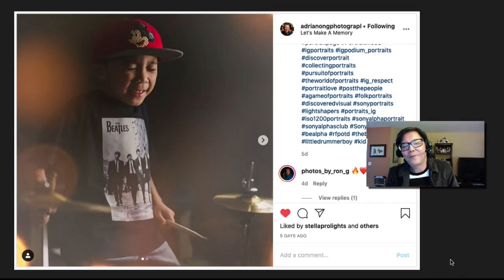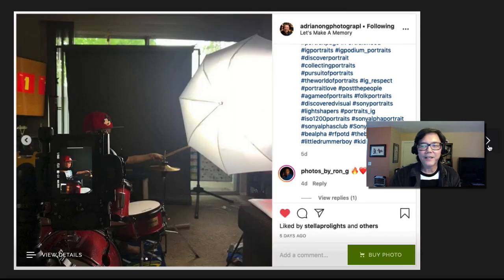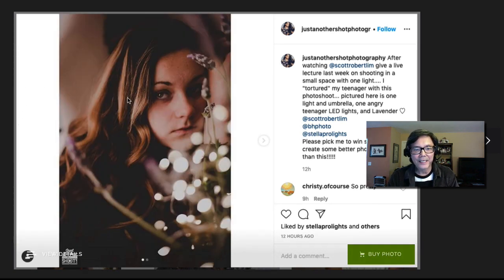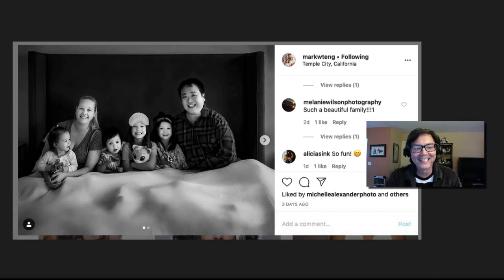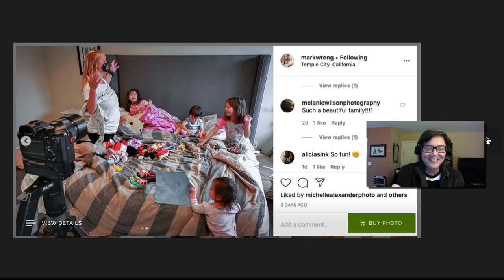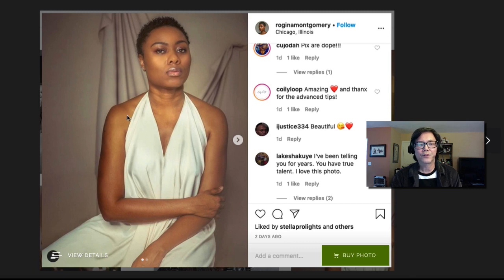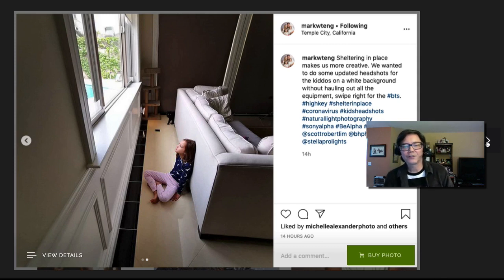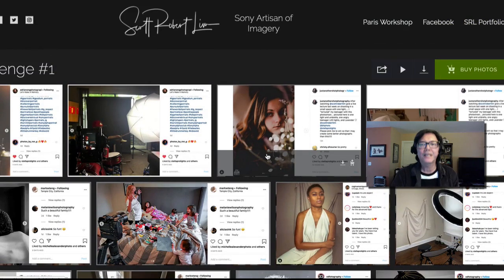Scott Robert Lim "In-Home" Lighting Tips & Tricks Winner announcement and critique.